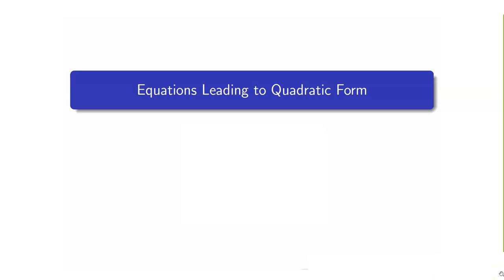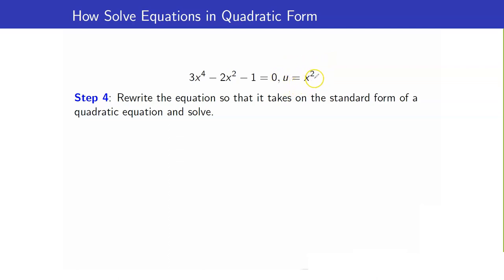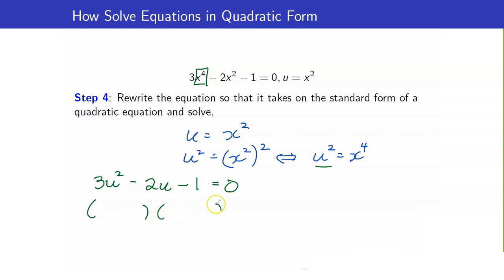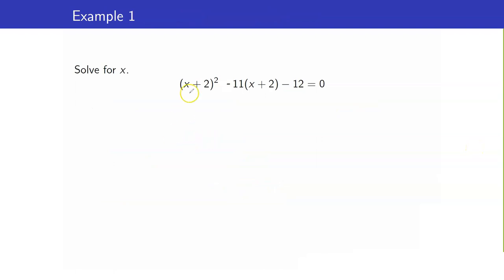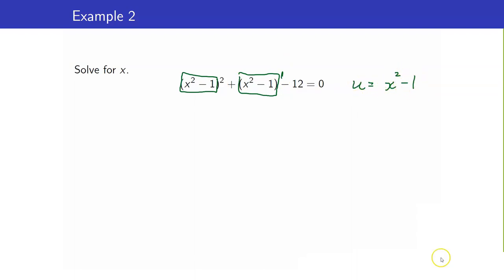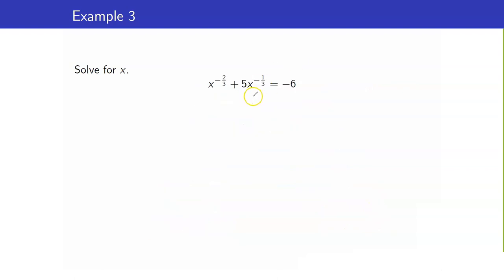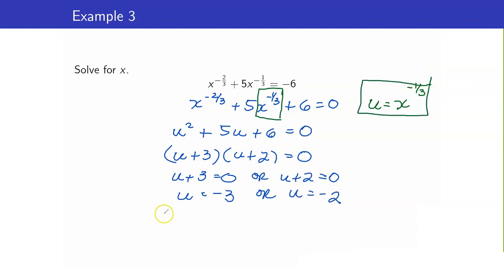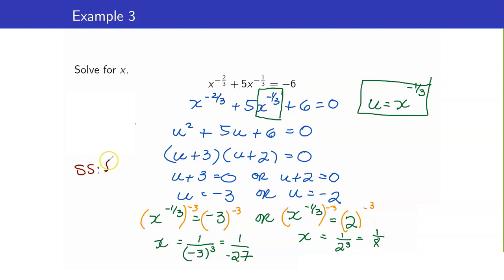Algebra Lecture 9 | How to Solve Equations Leading to Quadratic Form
This algebra lecture explains how to solve equations leading to quadratic form.  This video contains 5 solved examples of equations that are quadratic in form.

🙋‍♂️ Have questions?